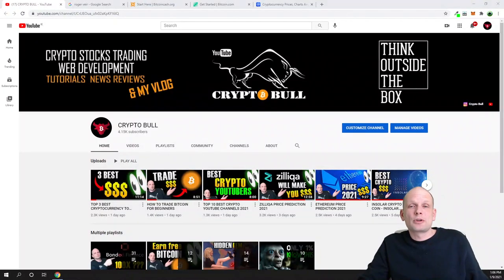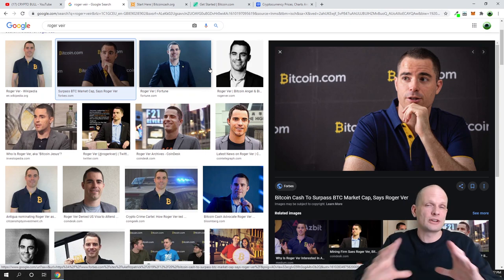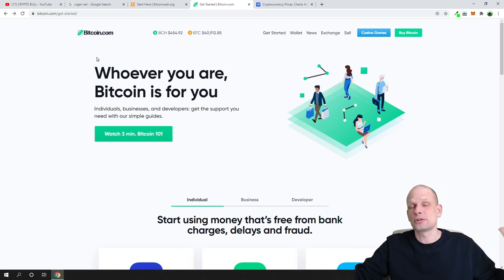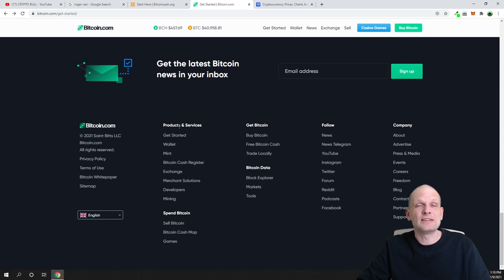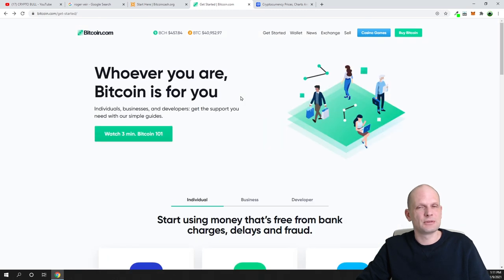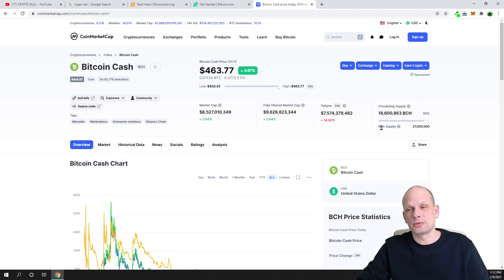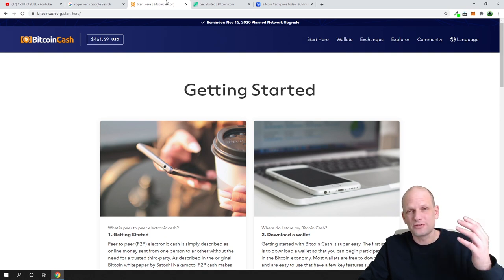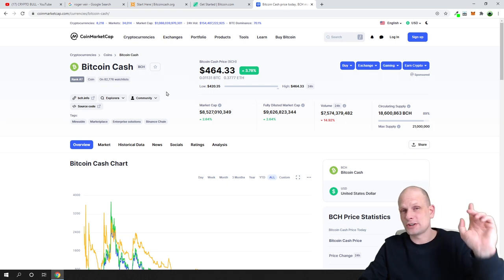BITCOIN CASH PRICE PREDICTION 2021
Bitcoin Cash is the fork of bitcoin created by Roger Veir
Bitcoin:  3MLbRm9RXomYQMFypbMNUsjG8L5TMJ1N2Q
Ethereum:  0xbF4c21a0004E55f41a45e85a0b714DE27C170077